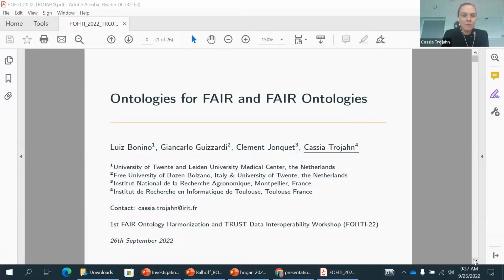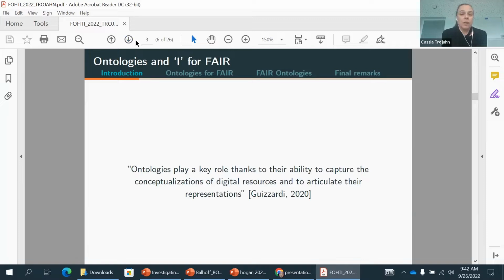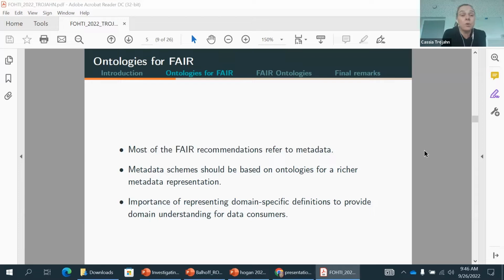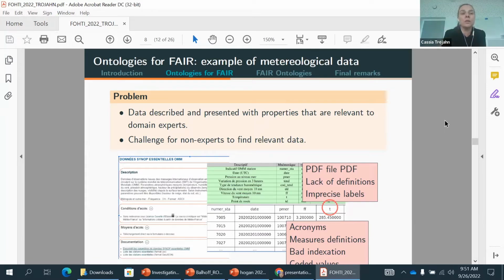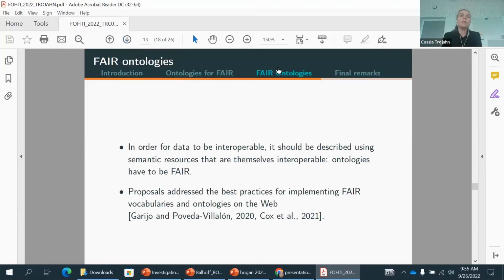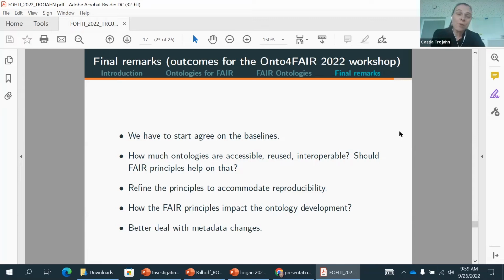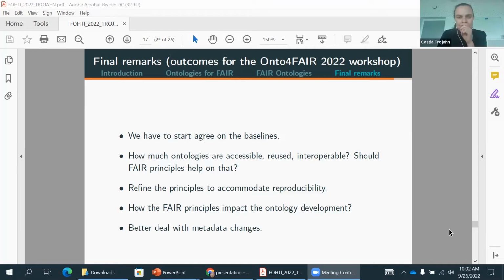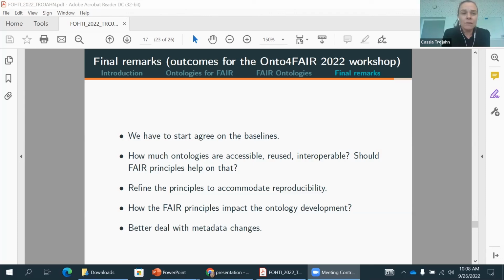FOHTI-22 Ontologies for FAIR and FAIR Ontologies | Cassia Trojahn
The first FAIR Ontology Harmonization and TRUST Data Interoperability Workshop (FOHTI-22)
Co-organized by Asiyah Y. Lin, Gary Berg-Cross, and Nomi Harris